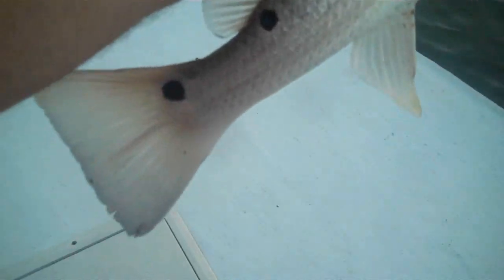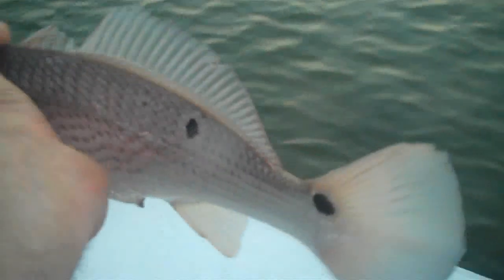Skinny water redfish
Low tide redfish in the Indian River lagoon at Fort Pierce